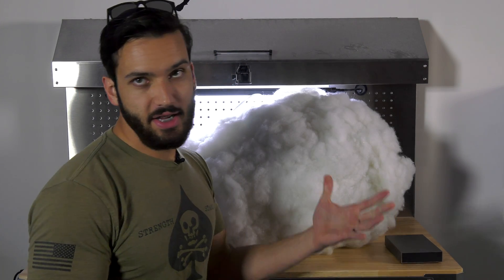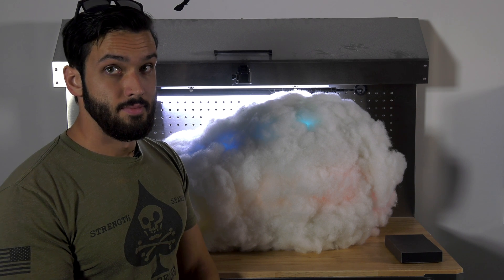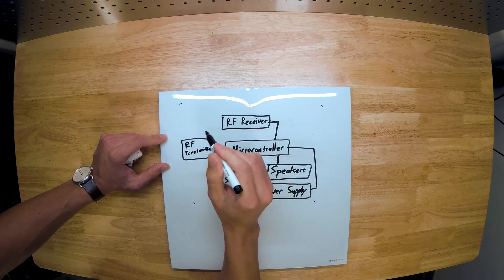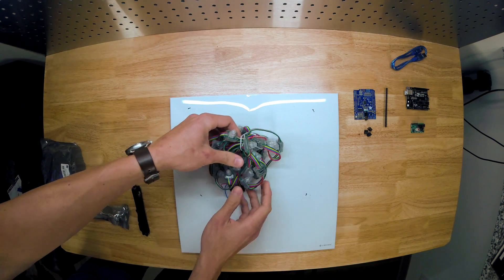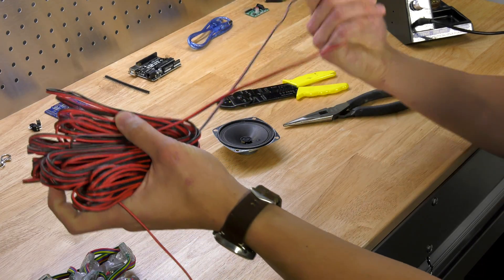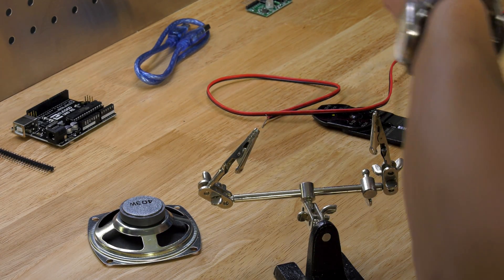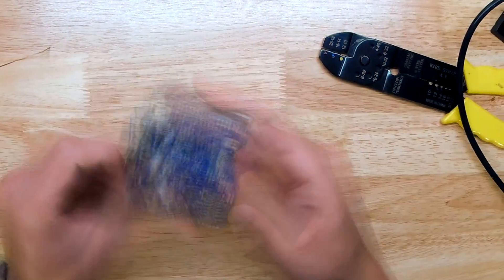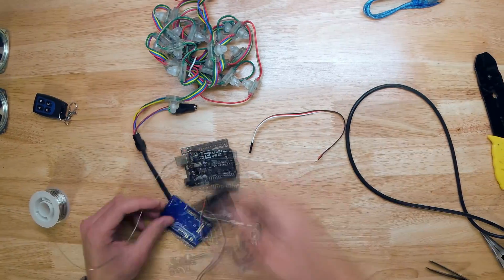DIY Storm Cloud Lamp | Part 1 | The Casual Engineer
Have you ever wanted to capture a storm cloud and bring it into your house to amuse you? Look no further!

I'm going to show you how to make your very own Smart Cloud. (Or Magic Cloud, as I like to call it...)

 This cloud features remote volume control, randomized storm animations, sound effects, and a "rainbow" mode.

Features:
40+ Thunder Sounds
Randomized Storm Mode
Volume Control
Artificial Intelligence

Cloud Parts List:
Power Supply
RF Transmitter
RF Receiver
MP3 Shield
DC Power Adapter

Misc Parts/Tools:
Soldering Iron
Needle Nose Pliers
Wire Stripper
Helping Hand

Camera Gear:
Main Camera
Second Camera